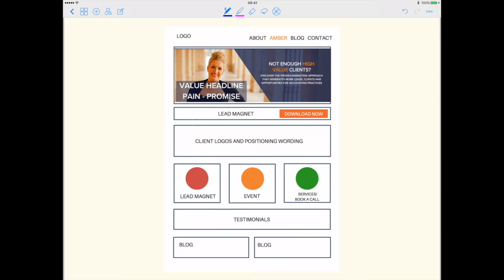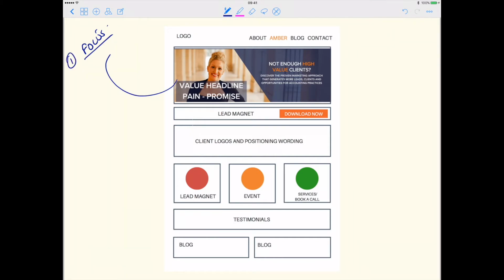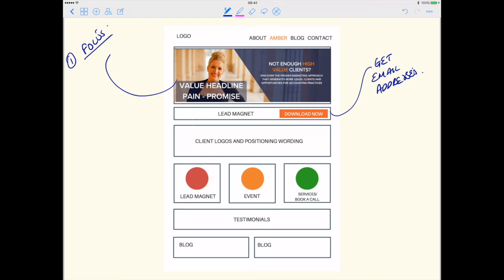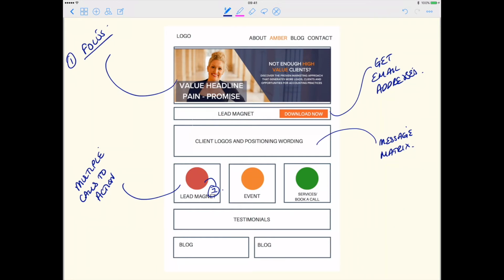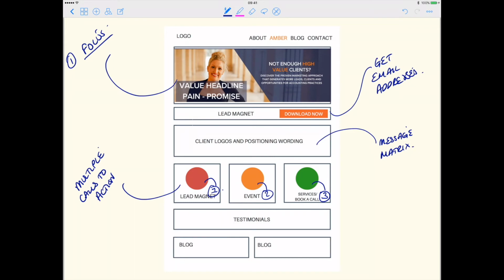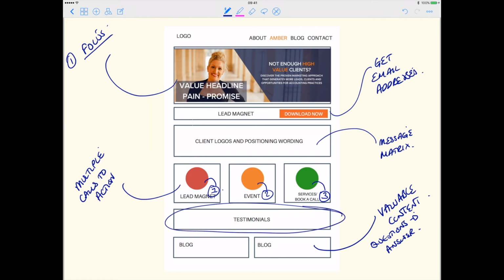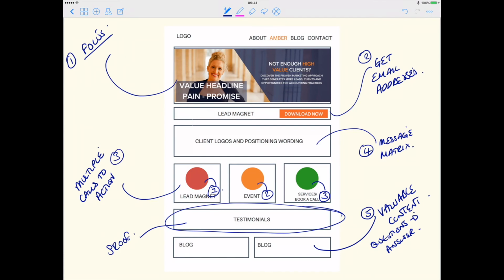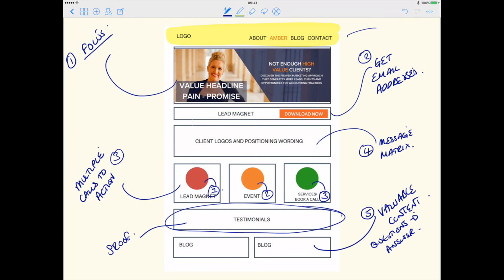What Should An Accounting Or CPA Firm Have On Their Homepage?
At Oompf.Global we show you the exact branding and marketing strategies needed for you to turn your accounting/business advisory services into a unique VITAL product that you effortlessly market and sell for 5 figures
We help accounting firms go from overlooked commodities to “VITAL” assets – differentiated positioning, productised offer, unique brand, happy clients and founders with freedom.
If you would like to delve deeper into our content here are a few ways you can do that.
1. Watch our 28-minute free training on 3 ways to differentiate your accounting firm.
2. Watch an overview of the power of UPLEVEL software by clicking through
3. Read about our flagship programme Momentum by clicking through